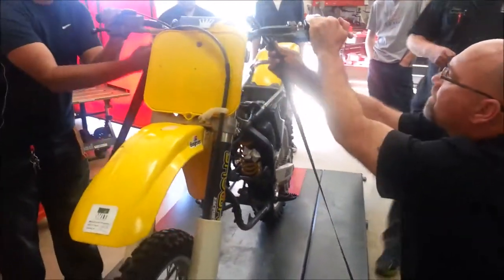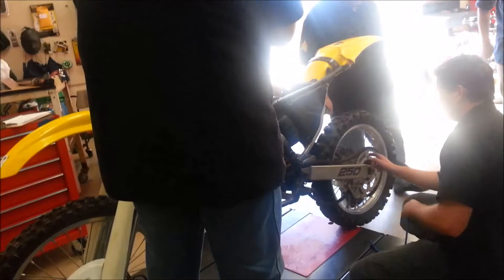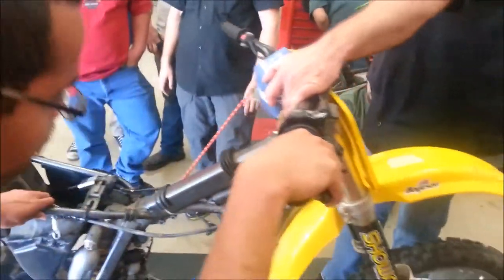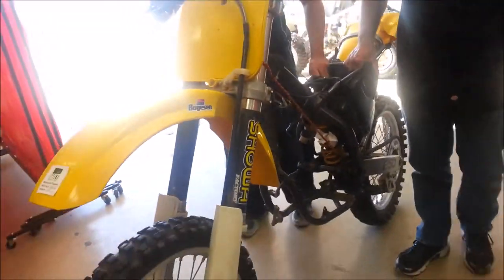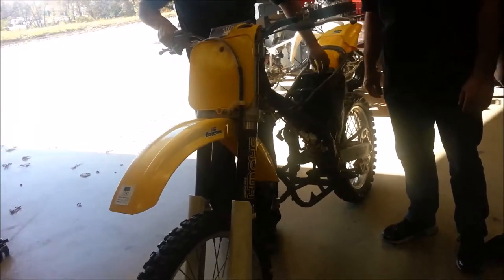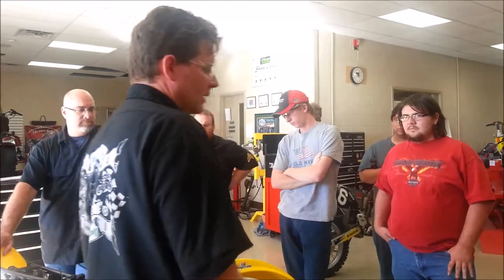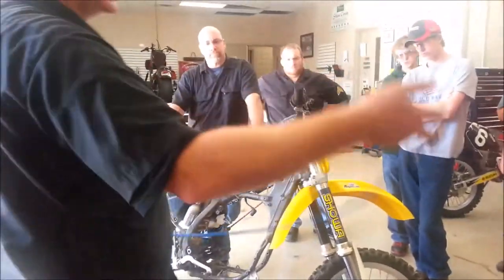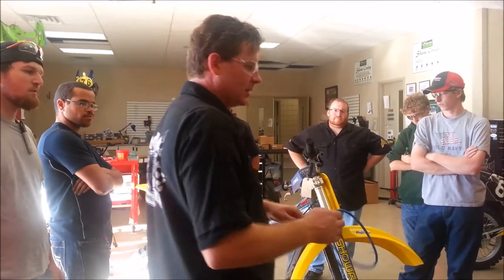2 Stroke Engine Disassembly Rolling Frame to Storage Chain Trick 10 21 14